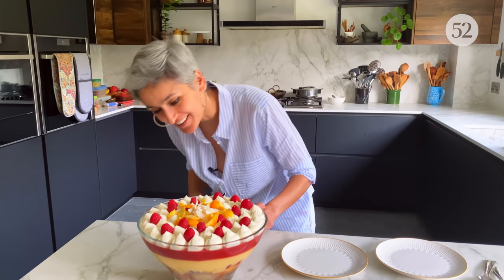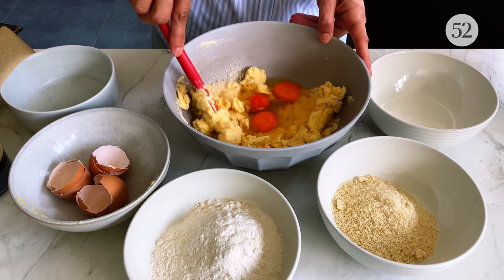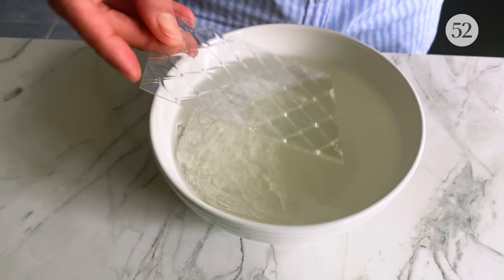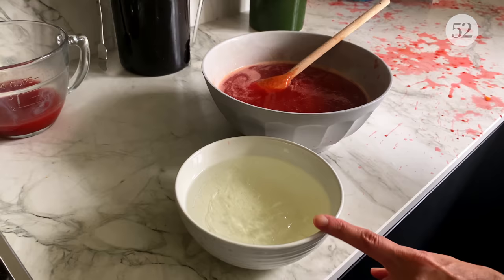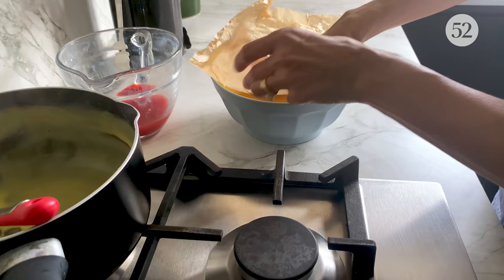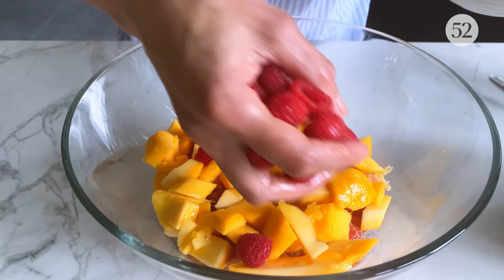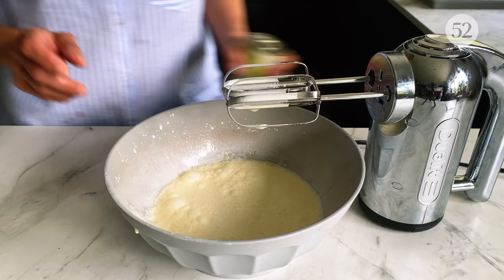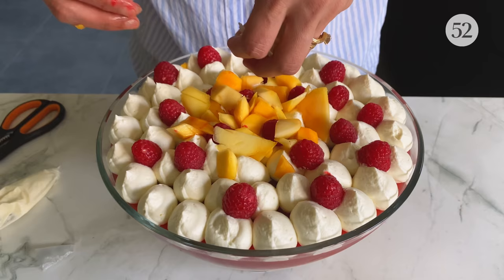Chetna's Mango-Raspberry Trifle with Toasted Coconut | At Home With Us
Chetna Makan is back with the perfect summer dessert! Her trifle is layered with moist Madeira cake, mangoes and raspberries (both in jelly form and fresh chunks!), creamy custard, coconut whipped cream and garnished with toasted coconut flakes. This tasty dish can be prepared a day in advance and is wonderful for sharing with friends and family.

For more of Chetna's delicious recipes visit her channel @FoodwithChetna

PREP TIME: 4 hours
COOK TIME: 2 hours
SERVES: 10-12

INGREDIENTS

Trifle Filling
Madeira Cake
180 grams (¾ cup, 1½ sticks) softened unsalted butter, plus more for greasing the pan
180 grams (1 scant cup) superfine sugar
3 large eggs
1 teaspoon vanilla extract
190 grams (1¾ cups) self-rising flour
60 grams (¾ cup) blanched ground almonds (or unblanched almond flour)

Raspberry-Mango Jelly
300 grams (heaping 2 cups) frozen raspberries
250 grams (2 cups) frozen mangoes
170 grams (¾ cup) superfine sugar
8 sheets (13 grams) gelatin

Custard
70 grams (½ cup) custard powder, plus additional ingredients called for on the package (varies by brand)

Trifle Assembly
2 mangoes, peeled and cut into cubes (about 2 cups chopped)
200 grams (1¾ cups) fresh raspberries
40 milliliters (1⅔ cups) heavy cream, cold
150 milliliters (⅔ cup) canned coconut cream (not cream of coconut), stirred
45 grams (¼ cup) superfine sugar
Toasted unsweetened flaked coconut, for serving